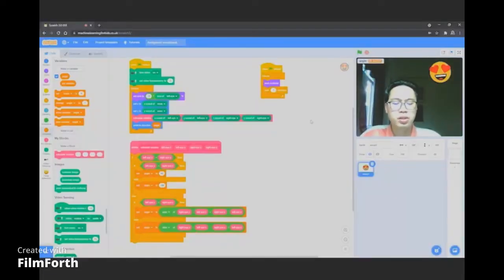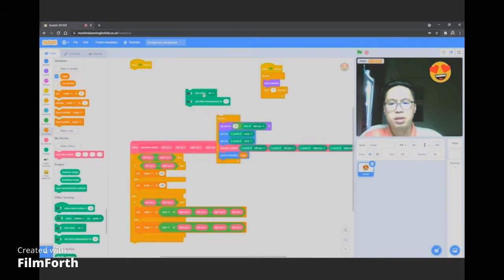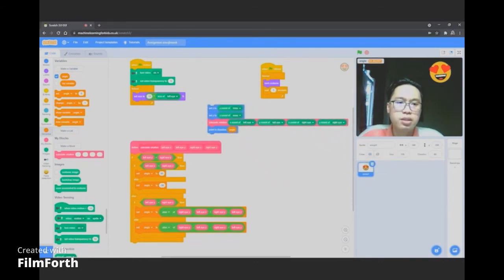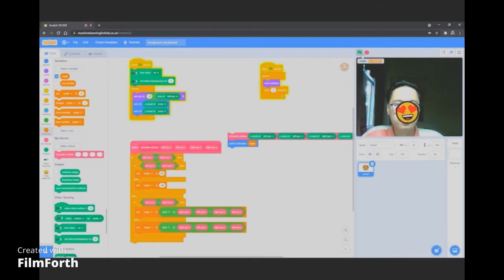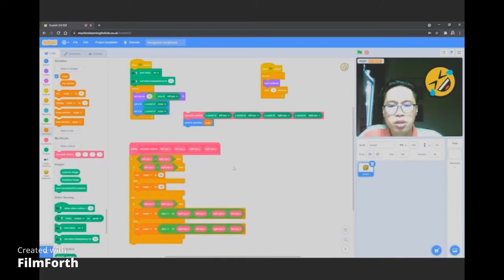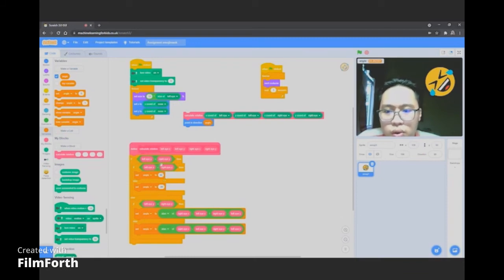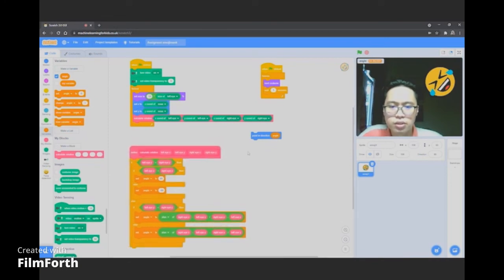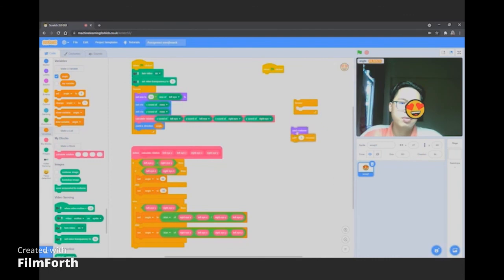BITI 1113 ARTIFICIAL INTELLIGENCE ASSIGNMENT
Hope everyone can learn something from the video that we make.
You guys can comment some information at the comment space.